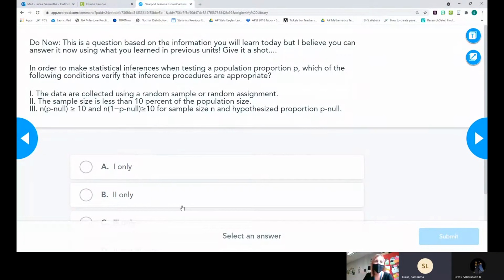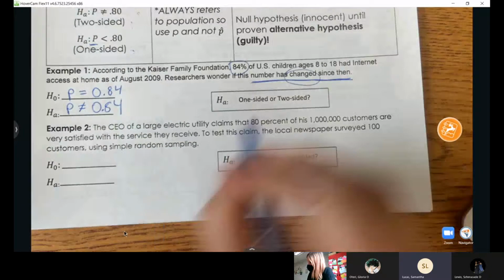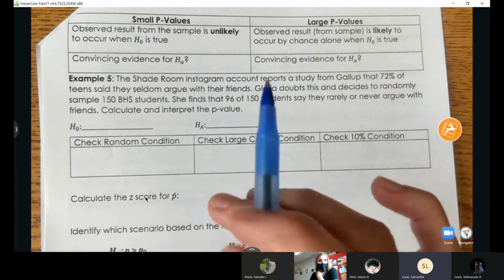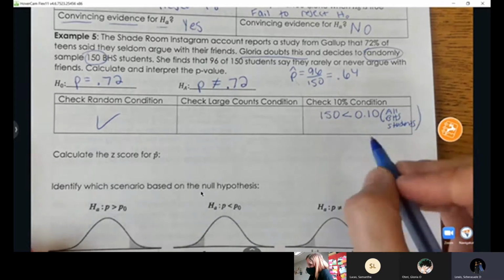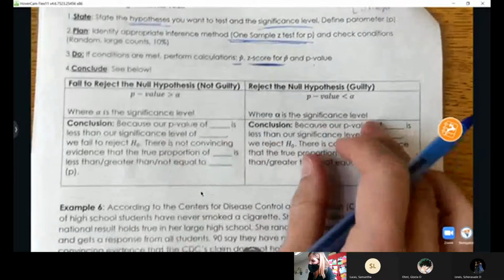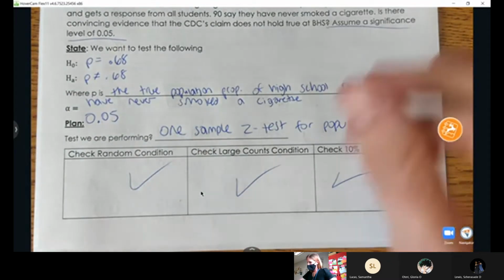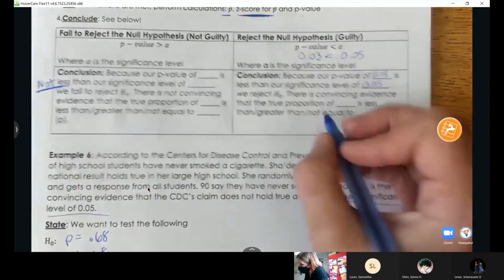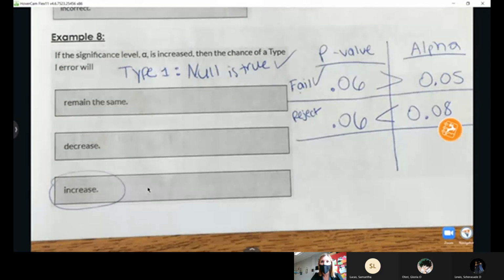AP Exam Review Unit 7 Day 1